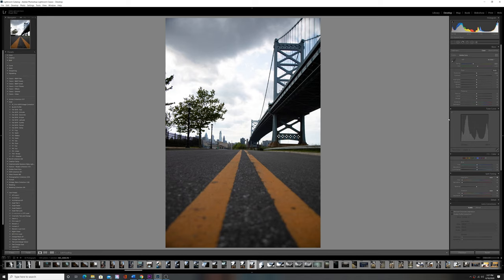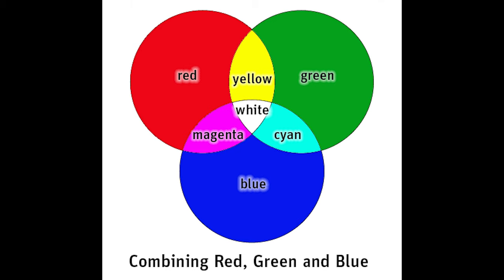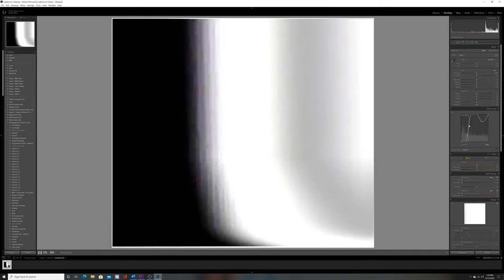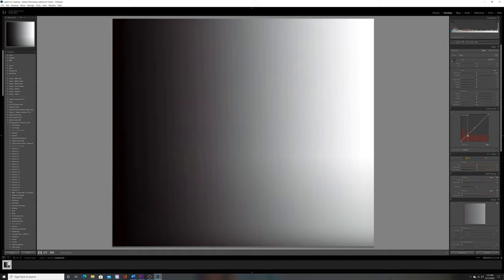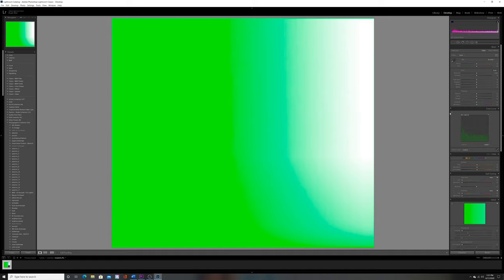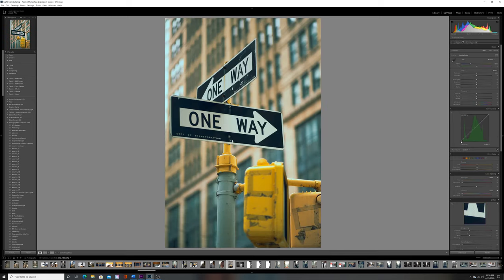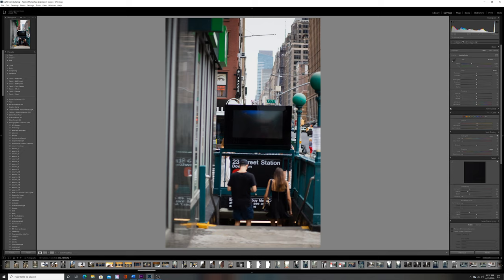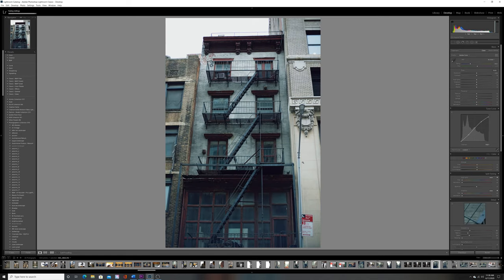How to use TONE CURVE in LIGHTROOM mobile? Tone Curve Tutorial 2021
How to use TONE CURVE in LIGHTROOM mobile?

The lightroom RGB tone curve is an essential part of Lightroom - And with a few quick tricks you'll be ready to edit better photos and never get confused by the tone curve again. There are actually a few reasons you'd use the tone curve instead of other settings which i explained in this video along with the color science associated with the lightroom RGB tone curve.

My Instagram is @asad__alvi and you can see my edits using lightroom RGB tone Curve there.

Reply with your Instagram accounts and i may feature your work in my future videos.
Gear I Use to Make Videos: Canon 5D Mark 3
Favorite Prime Lens: Canon 135mm F2.0
Favorite Zoom Lens: Canon 16-35 III F2.8
My Gimbal: DJI Ronin-S

Pictures used belong to me and i have the copy rights.

If you don't know how To Install Presets In Lightroom Mobile (DNG Files), Click the very end of my last video